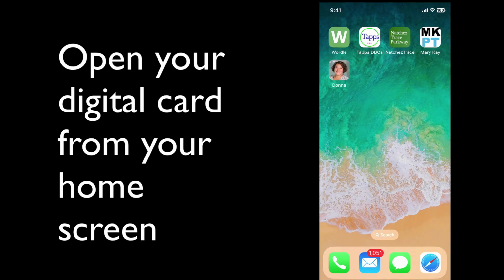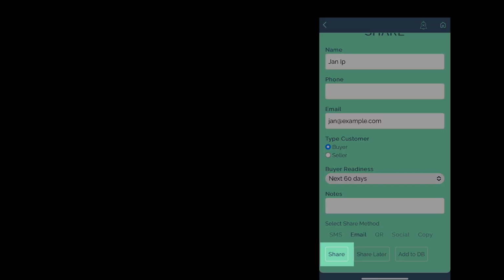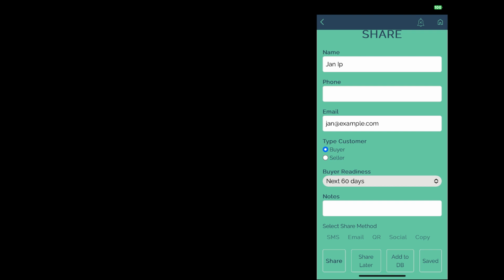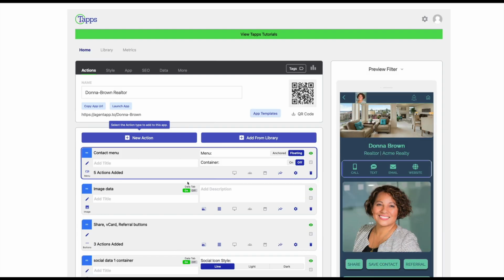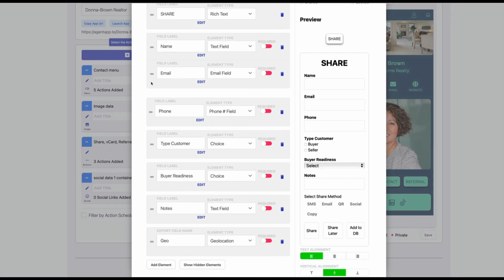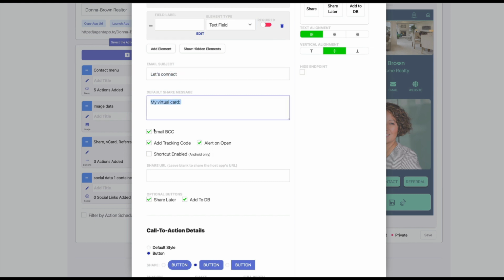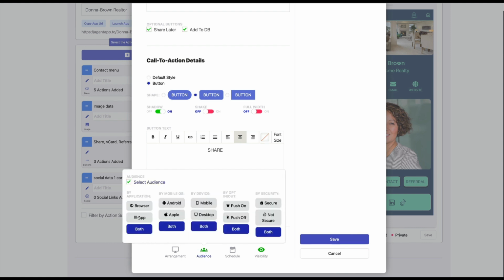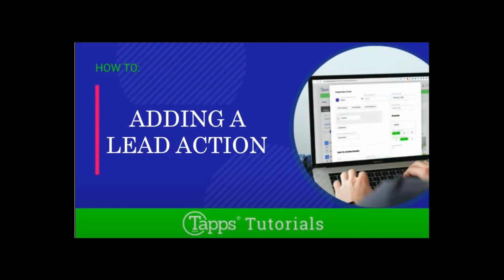Capturing leads with your digital business card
Add a digital assistant to you business card. The lead action will capture leads, generate referrals, provide real-time open alerts, allow you to share your card when offline, and integrate with your CRM.